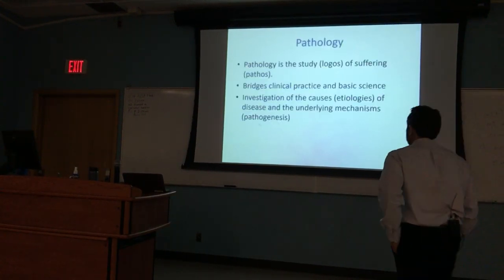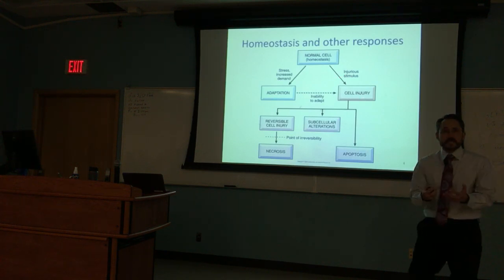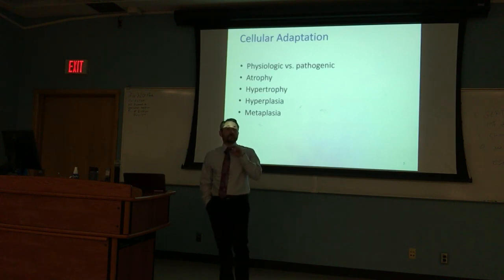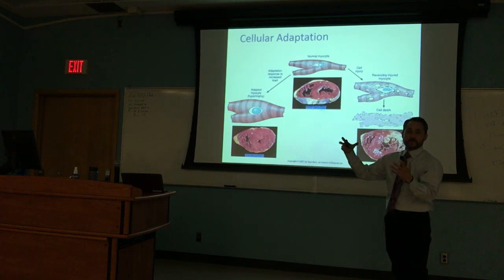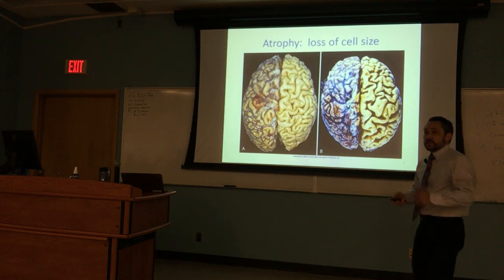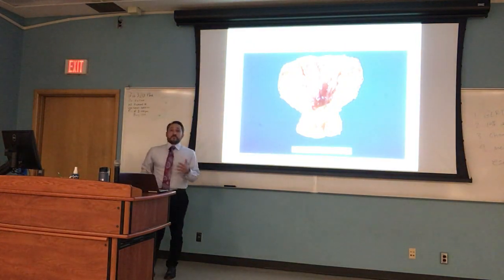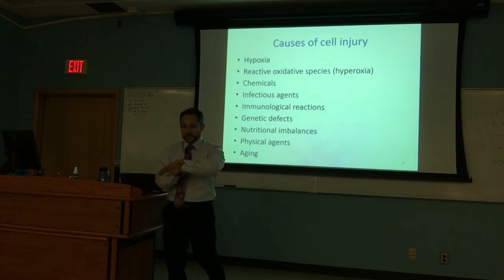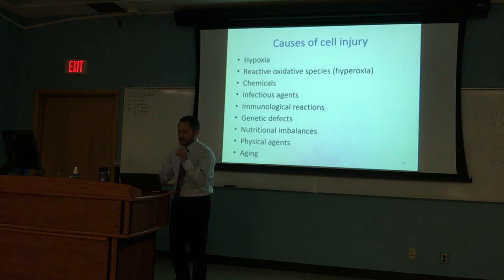S20 Path Cell Injury and Death 1of3